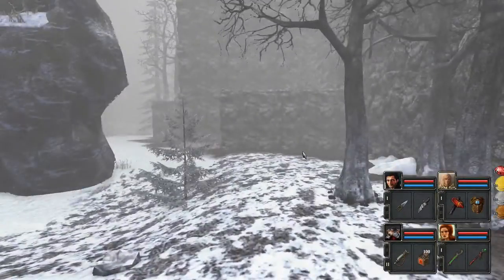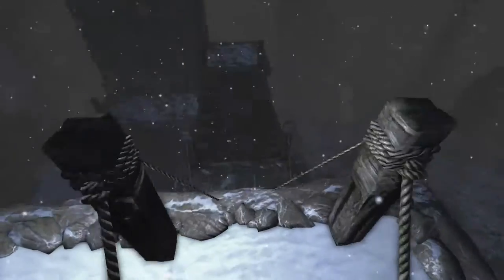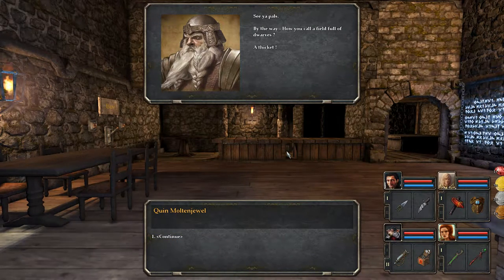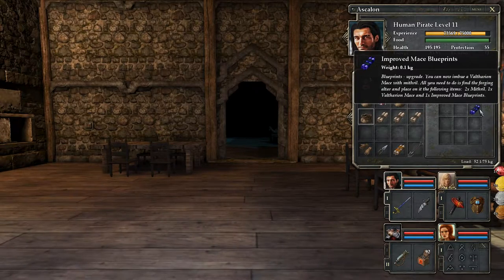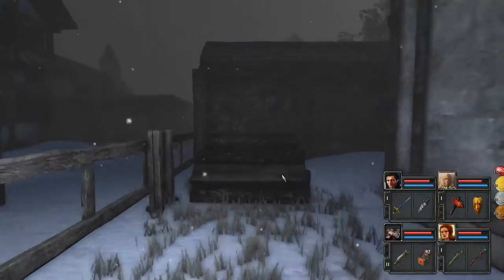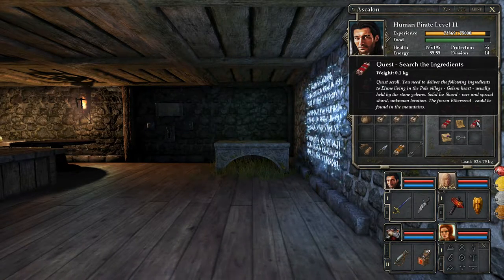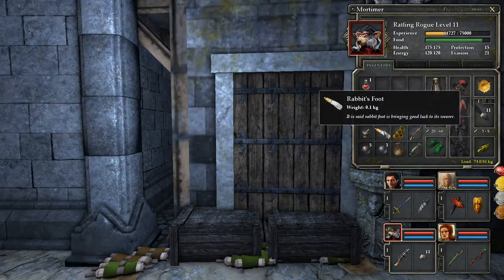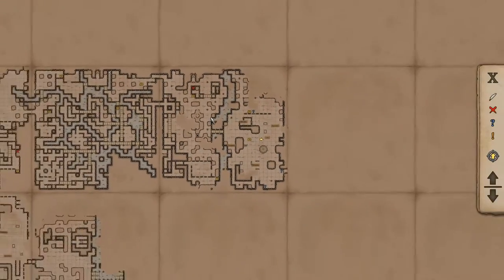Eye of the Atlantis - episode 31: The Pale Village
I finally made it! This has been a long time coming, and it doesn't disappoint.